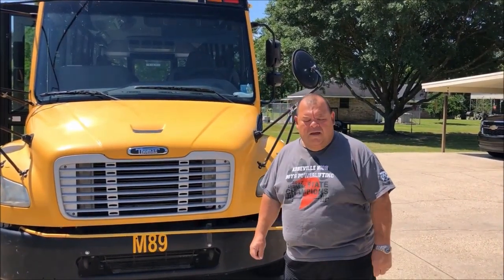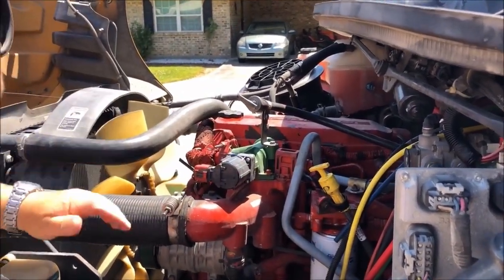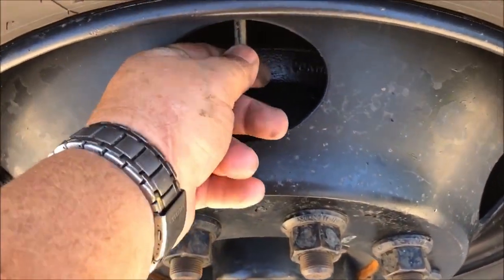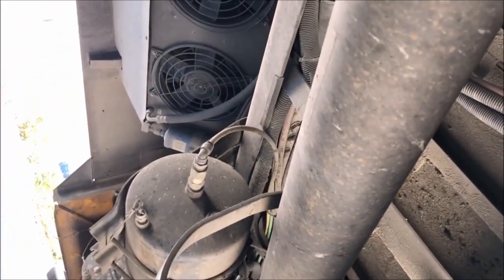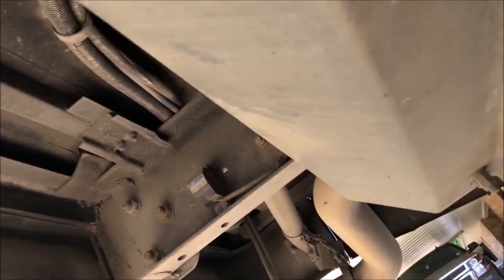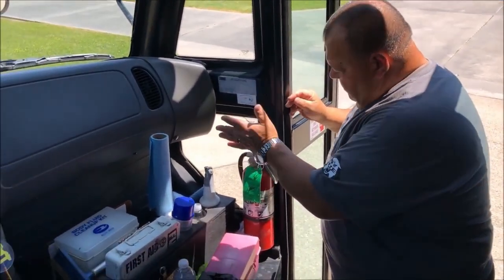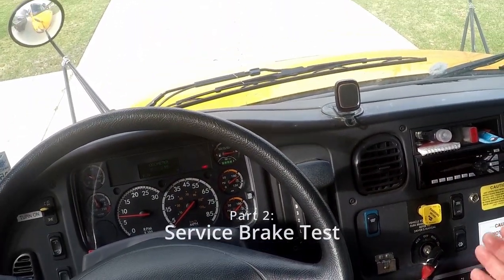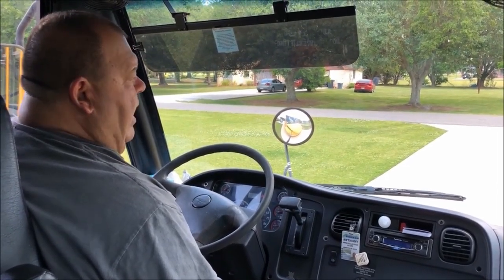Complete Louisiana CDL School Bus Pre Trip Inspection